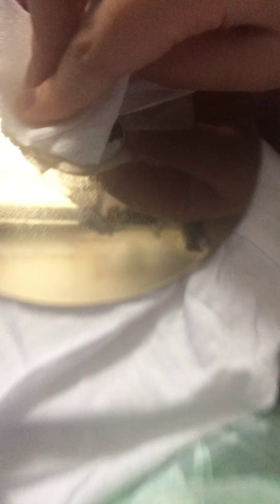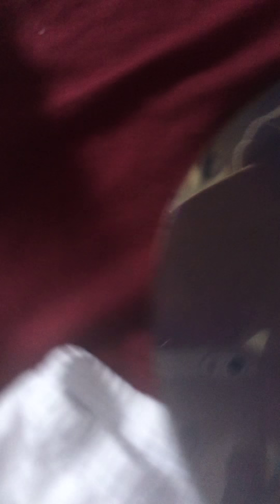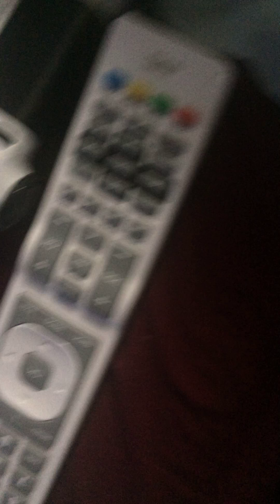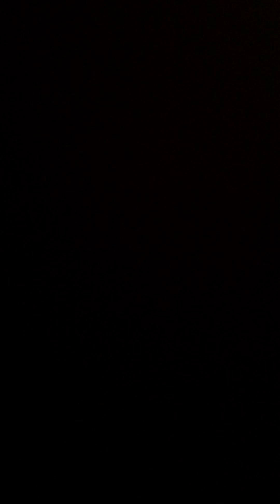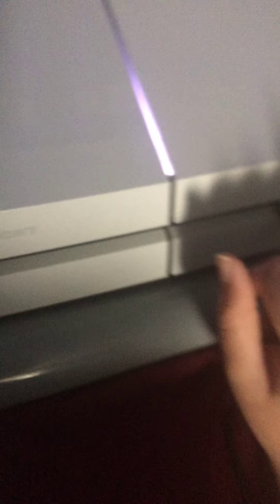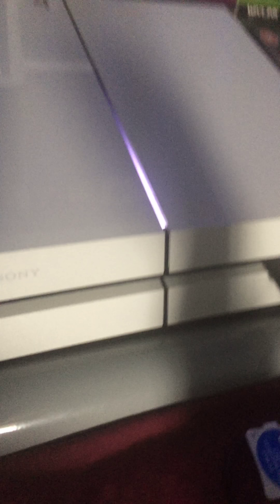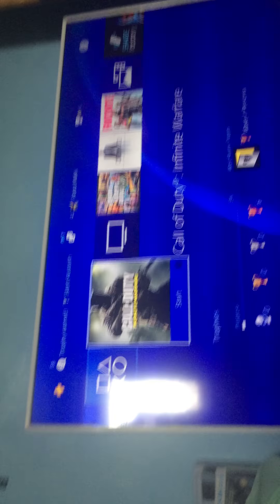How to clean your PS4 disc drive without opening it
Like comment and subscribe for more videos and btw yes I was quite shaky because I was worried about the PS4 disc drive might not read discs anymore but this also works with any ps3 and ps4 this will also work with blue ray drives it just need to have those rollers however it should not be a disc tray it should only be a disc drive that only pulls in the disc without the disc tray so yeah let’s get into the video/peace out.